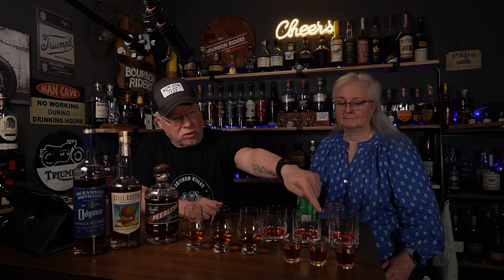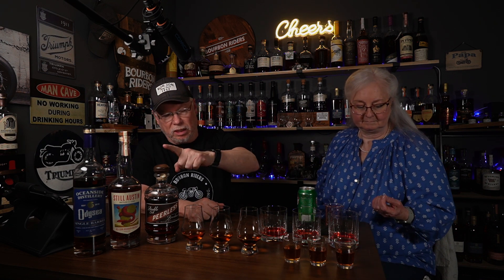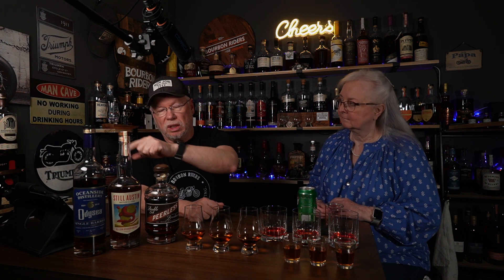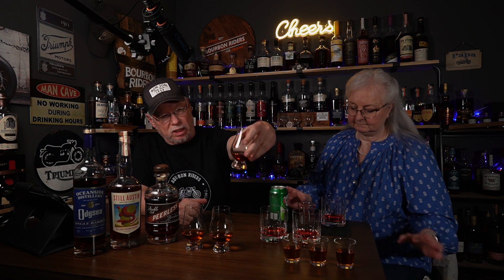We Taste What We Hunt! A review of our Florida Bourbon Hunt finds with Kim as our Cohost.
Welcome to Bourbon Riders for scenic views, tasty bourbons, and a lifestyle a lot laid back.  Whether you’re passionate about motorcycles or bourbon, we have a back seat for you.  Just bring your helmet and hold on tight, it’s going to be a bumpy ride.